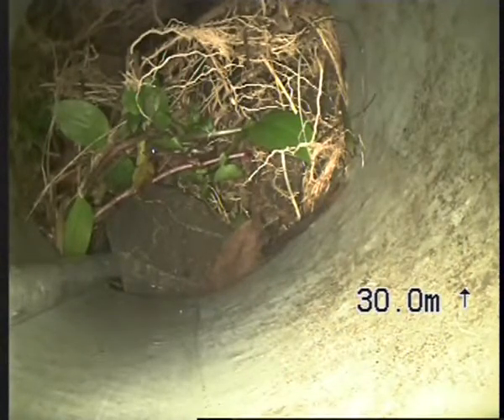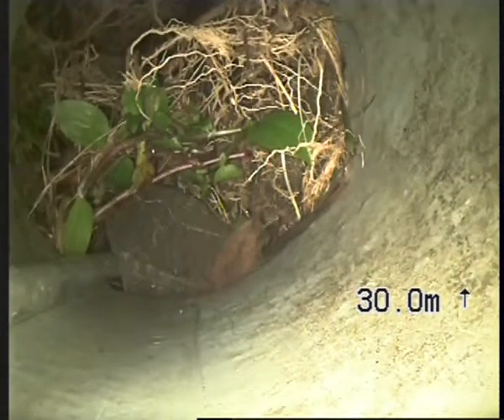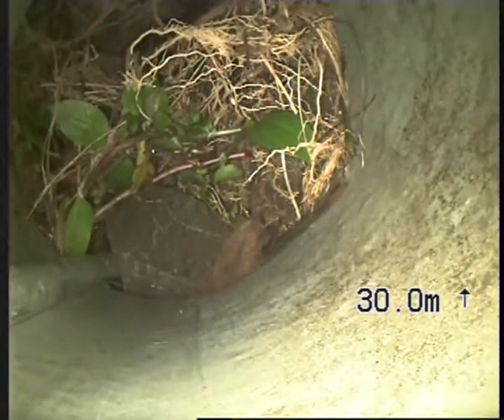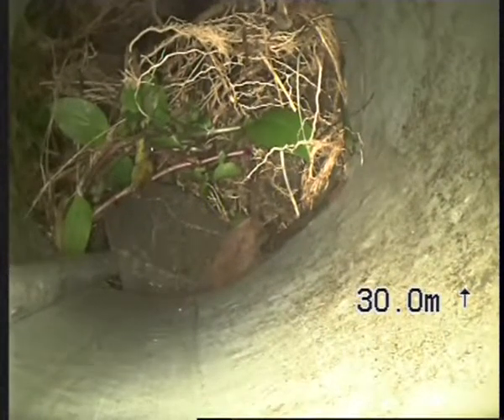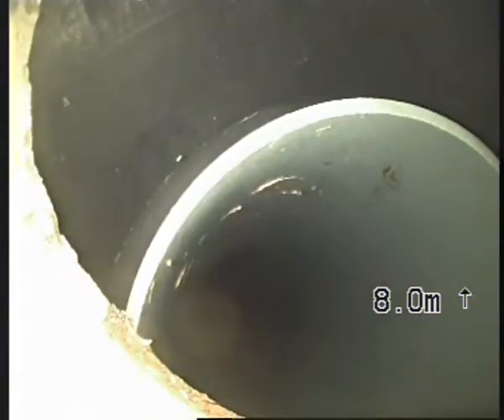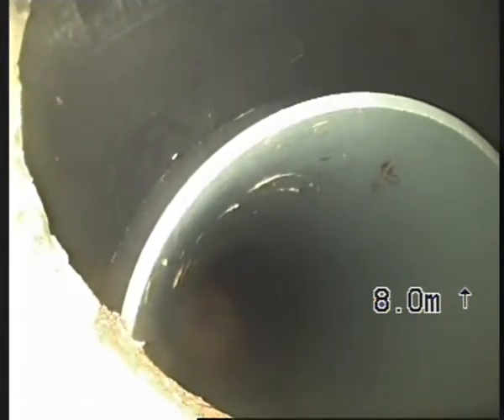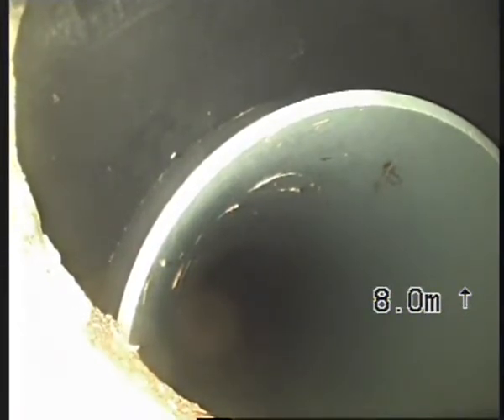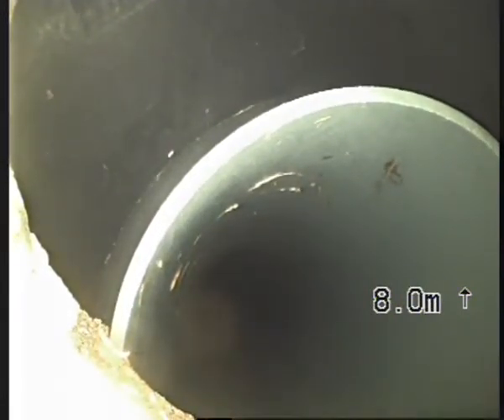12D Kahu Road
12D Kahu Road